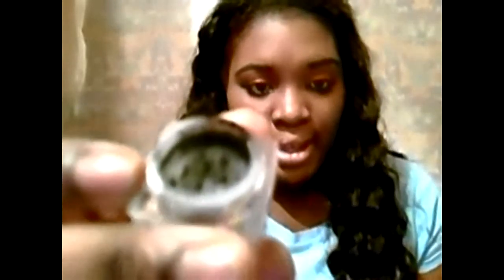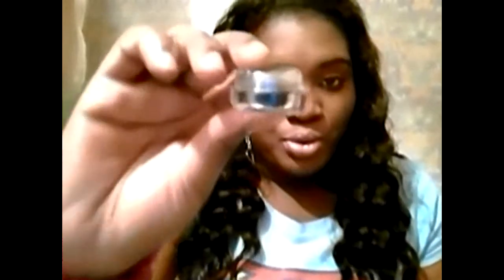NEW Supergirlushes Haul + Swatches + Review!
In-depth swatches and a mini review on Supergirlushes products...

Supergirlushes Products Mentioned:

Pigments: Beauty Mark, Dublin, Pony (sample), Hell, Violeta (sample), Treasure Island (sample), Ice Princess (sample), Paradise, Celestial, Twisted Metal, Hot to Handle, Smoothie, Fire, Hate Me, Chocolate Truffle, Delia's Tan, Golden Road (sample), Outerspace (sample), Heaven (sample), Mona Lisa, Superstar

Blushes: Coral Reef

Lippies: Pop My Cherry Lipgloss, Sugar Plum Lip Balm, Pina Colada Lipgloss (not shown)

Superman shirt was courtesy of the bestie!!! (one of my Christmas gifts which I am in LOVE with!)